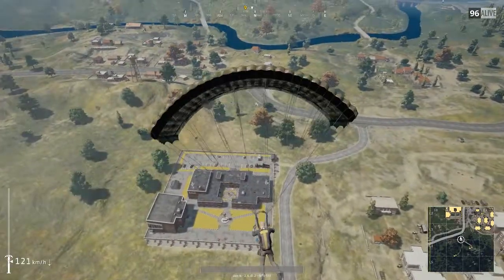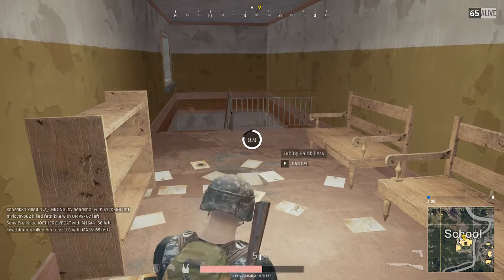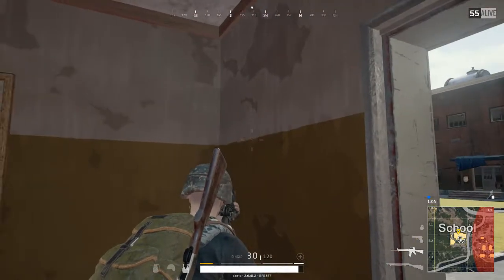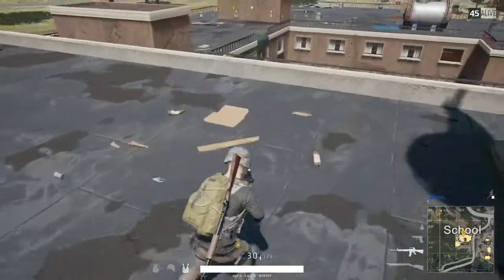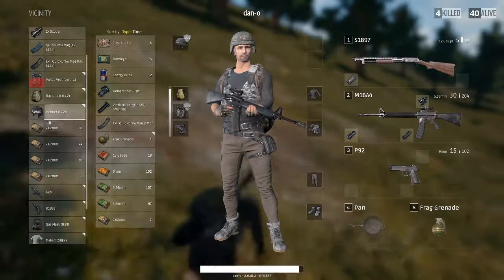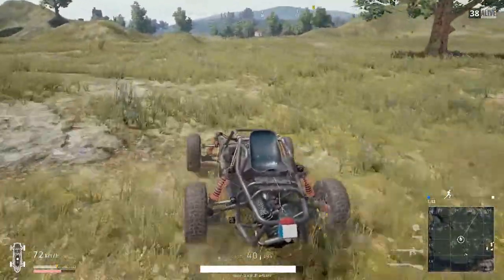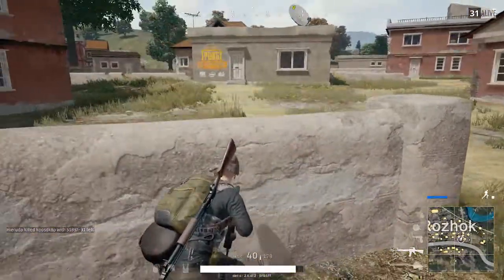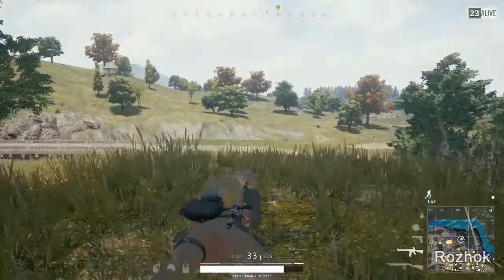HOTDROP | Hotdrop #7 - Hot Drops & Hot Tips II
HOTDROP: The PUBG Podcast
Hotdrop #7 - Hot Drops & Hot Tips II
11/2/2017

In this episode, I focus on analysis and talking through my gameplay decisions. Part 2 of 2!